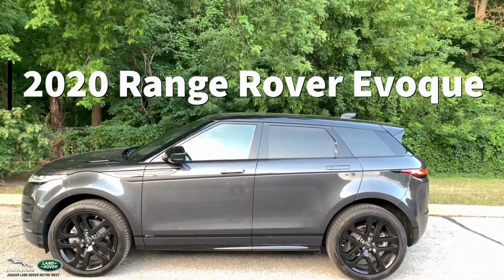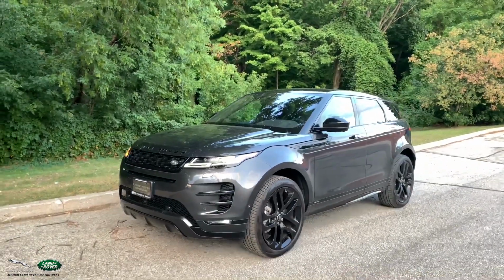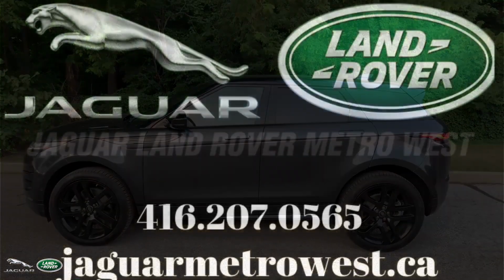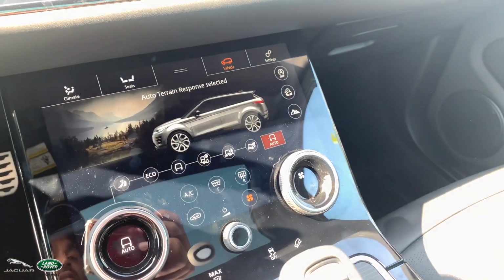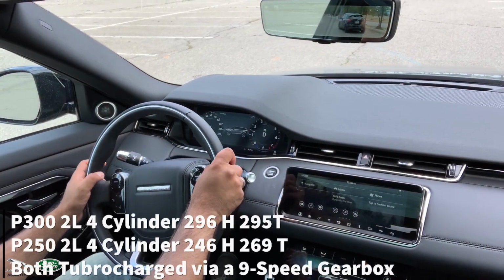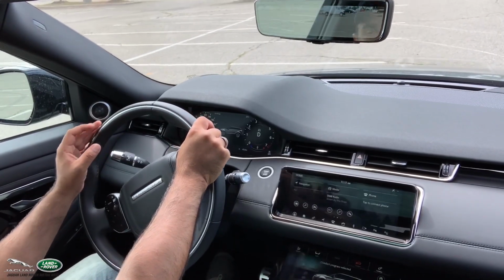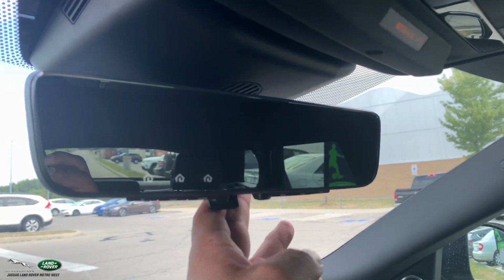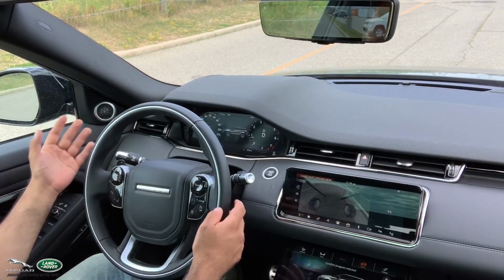Reviewing the new 2020 Range Rover Evoque luxury crossover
The new 2020 Range Rover Evoque enters its second generation with a familiar body shape and a plethora of changes in materials and through the interior, with minor tweaks to the exterior, via their new Premium Transverse Architecture.

This luxury crossover sports a premium fit and finish, a wide spread of standard and available technology (including the wonderful Clear Sight and Clear Sight Ground View) and seven different drive programs.

Two engine choices (P250 and P300, which is also a mild hybrid) a longer wheel-base plus standard heated front seats and steering wheel aim to increase the Evoque's allure.

Tune in as we examine the exterior, interior and driving impressions of the new, second generation 2020 Range Rover Evoque